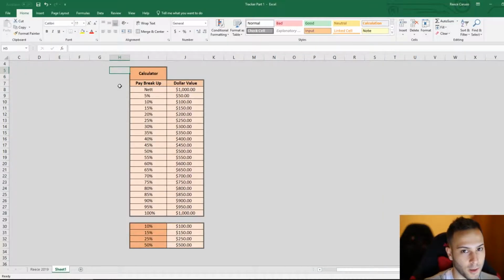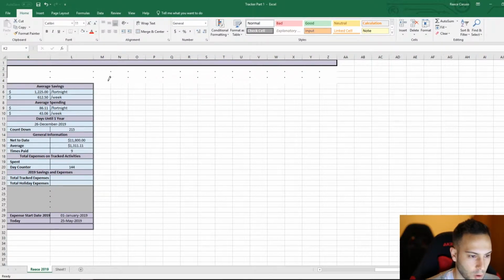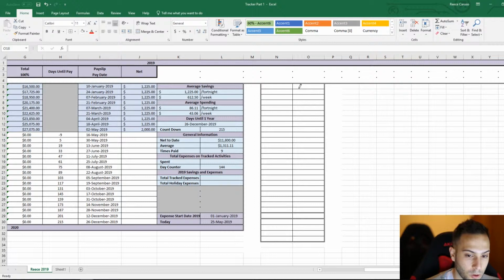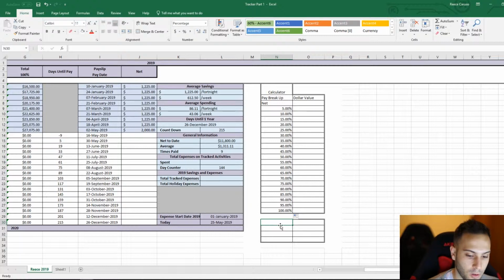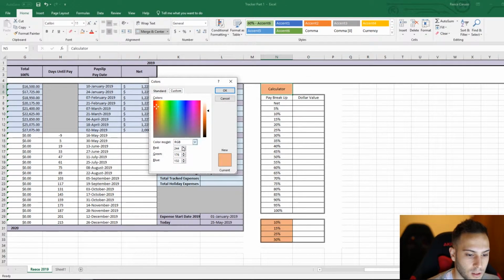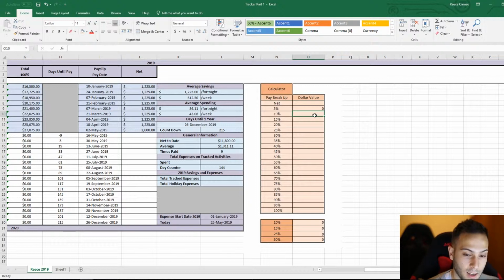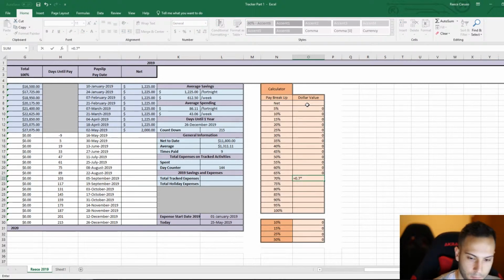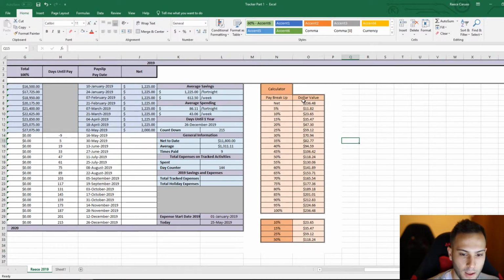How to manage your Finances... Building Your Tracker Part 2 - Calculator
Part 2 of how to build your very own tracker. This is a step by step guide to building your own spreadsheet to track your finances.

This video details how to create a calculator in Excel.

Follow the process!!!